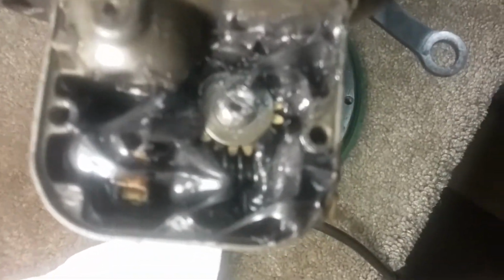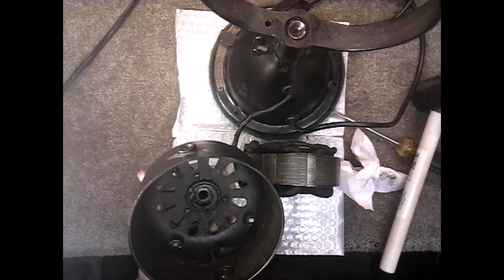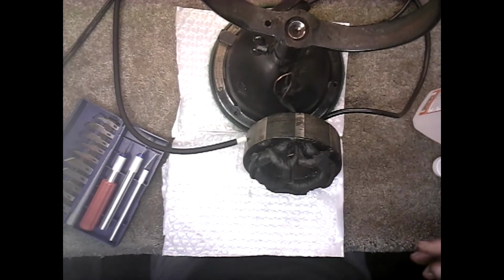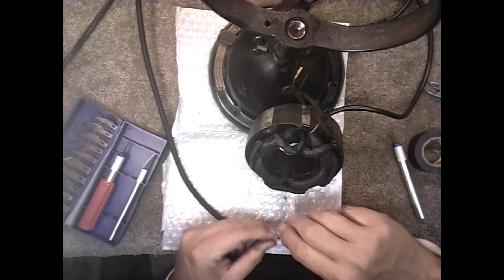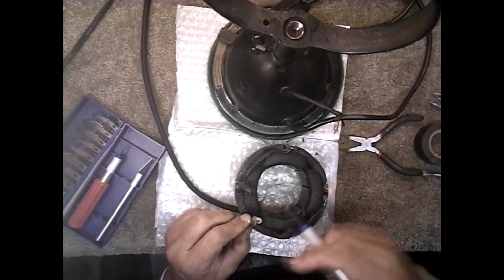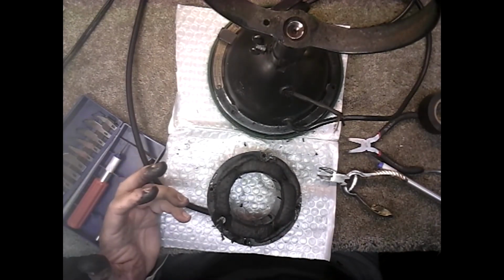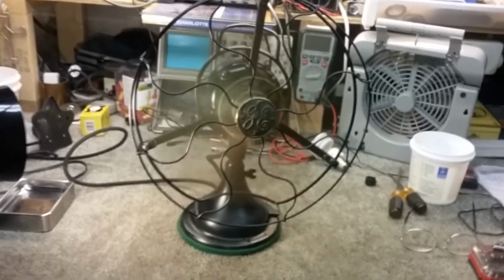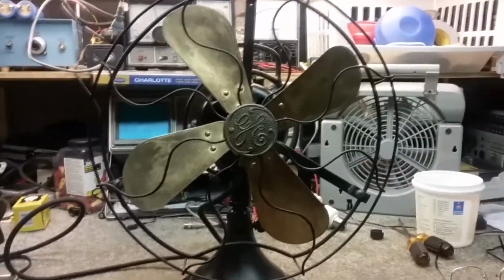GE Brass Blade Fan - AOU 75423 - Part 2: Head Wire Replacement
In this video, the gear box is reassembled, packed with new grease, new wicks are placed in the cleaned-out oilers, the stator is removed and cleaned, a new cloth covered head wire is installed from the base to the stator, and a new line cord with a grounded plug is added to the fan. Then a final demonstration of the fan is performed showing wattage usage for various speed and oscillation settings.